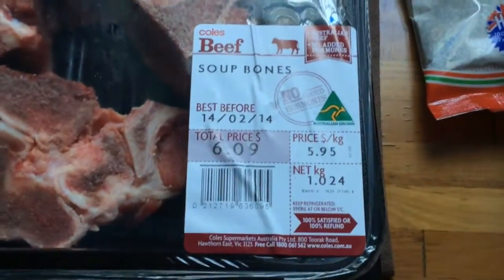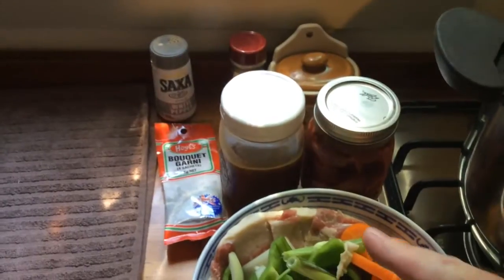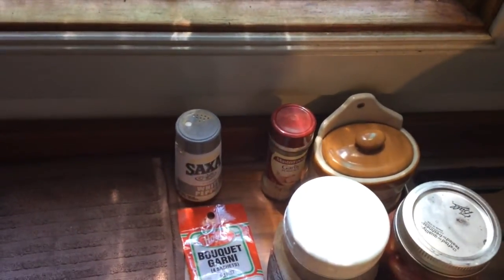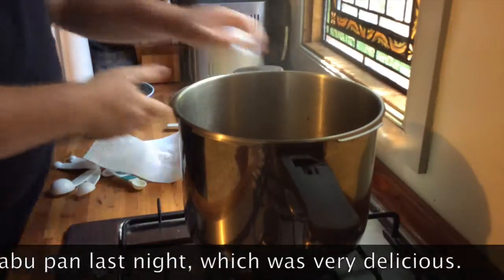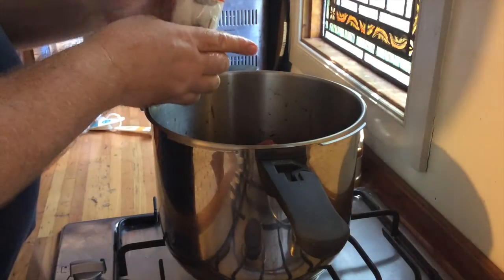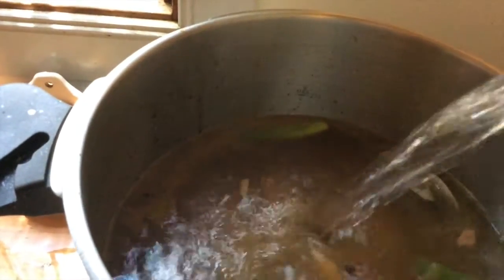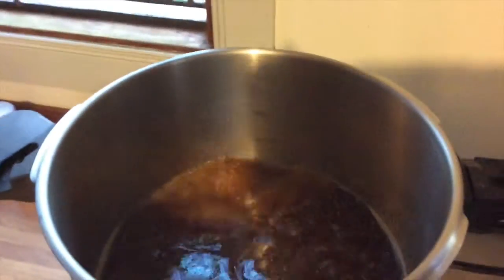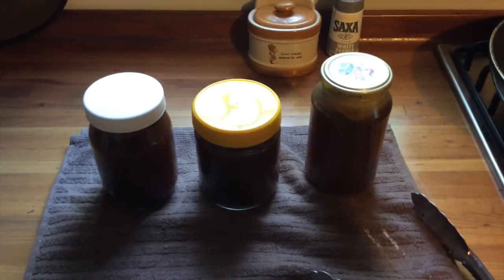Making Beef Stock / Bouillon (with NO Flavour Enhancers)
Here's a simple recipe for making your own concentrated stock at home.  Once made, you can freeze it in cubes, keep it in a jar in the fridge for a week, or using the Pressure Canning Process put it up in jars to be shelf-ready for up to a year (or more, I'm told) without refrigeration.  I have some canned chicken stock I made previously, and I thought I'd show you how I get my concentrated flavour.

I avoid processed stocks, soups, bouillon powders or coupes and the like because they almost ALWAYS contain Hydrolysed something or other, MSG, or one of the derivatives, or Yeast Extract, or any ingredient numbers starting with 6.  These all give me really bad reactions to eating them (heart palpitations and dry cotton mouth to name two), so best I don't do it.

This is my second video, so I have become aware of including as much information as possible, but as always, if you have a question, feel free to ask it in the comments section.

Cheers,
Rob.